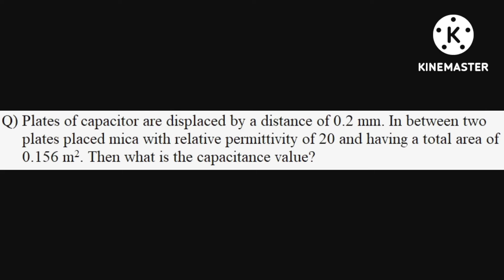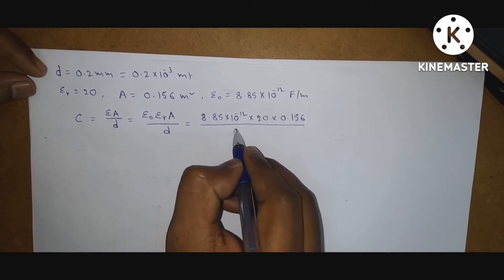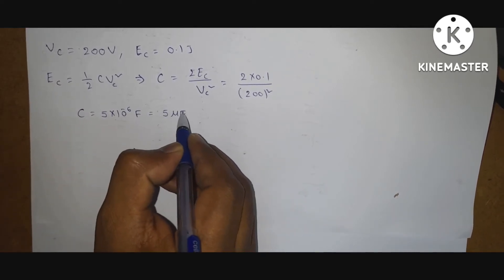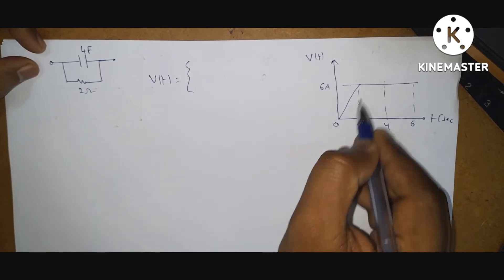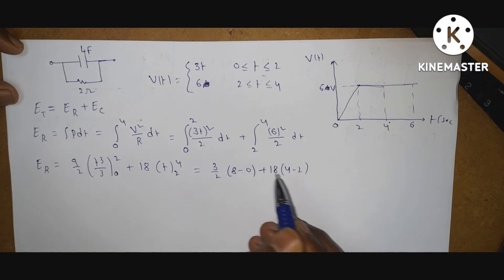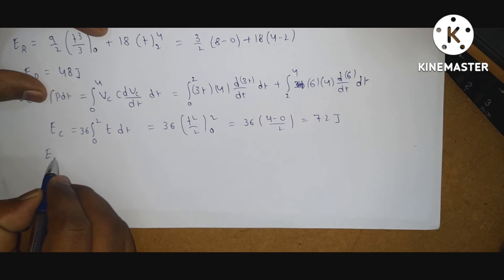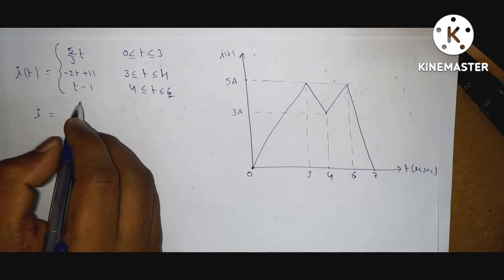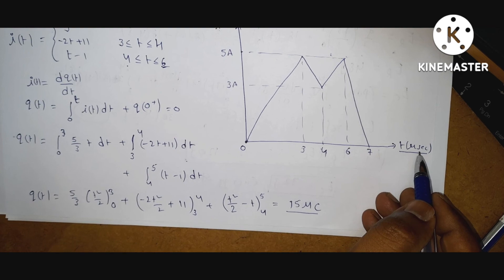Lec4c-Problems on capacitor